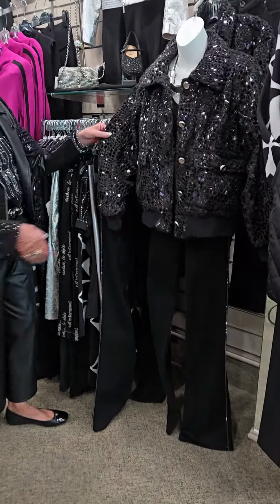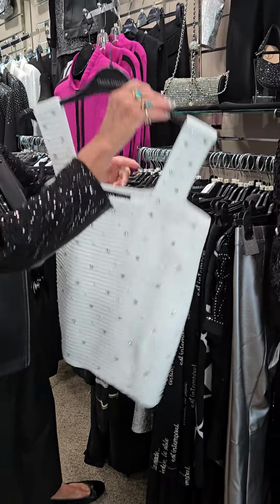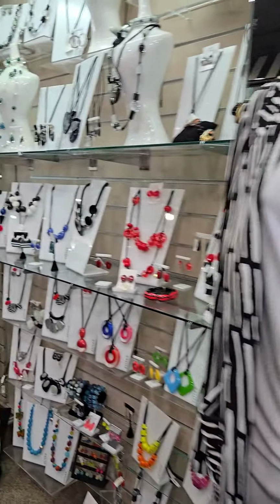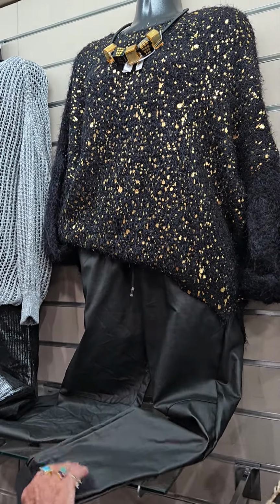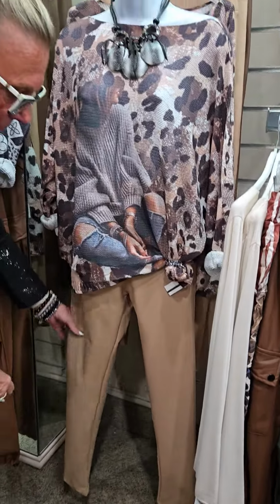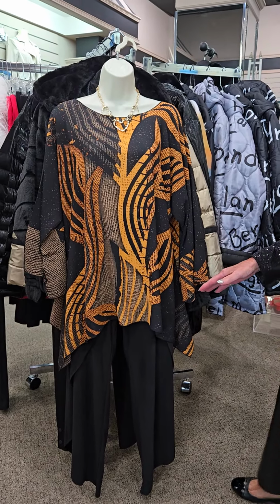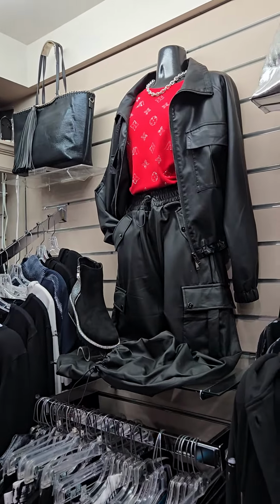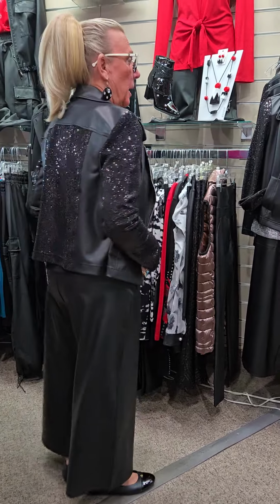Susan's Fashions - Magnificent Monday - New Fall Fashions